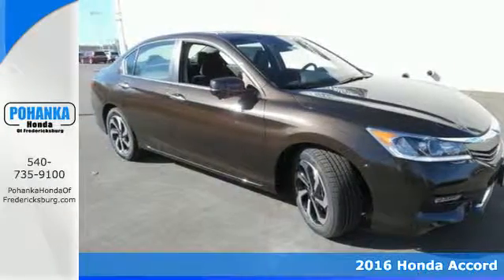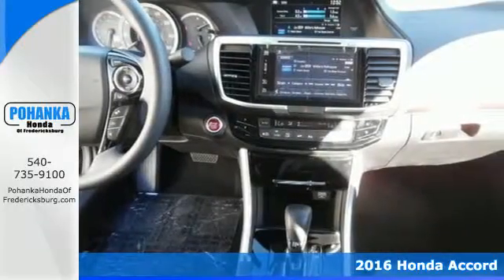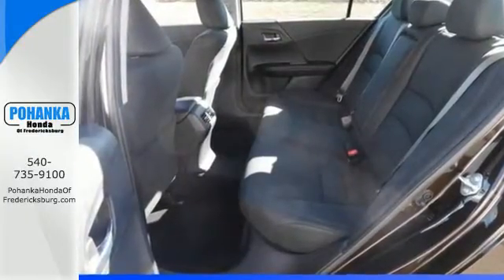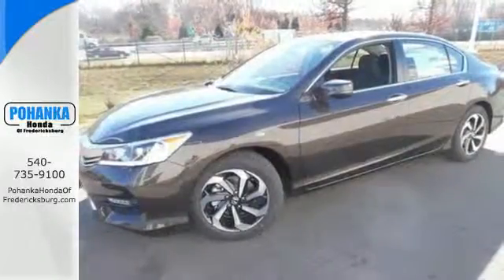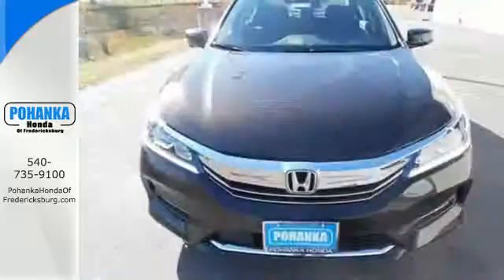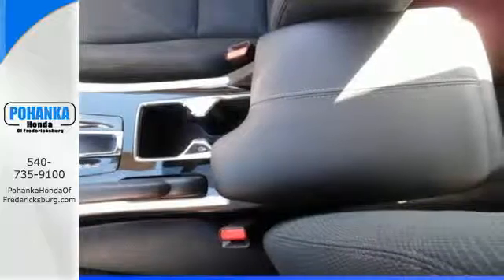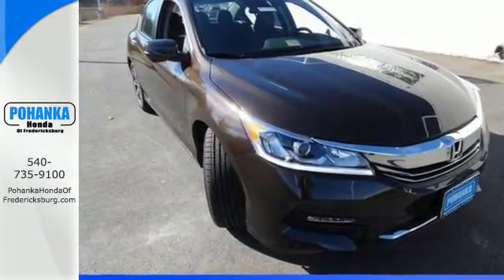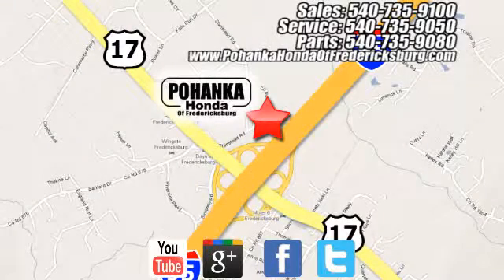New 2016 Honda Accord Fredericksburg VA Richmond, VA FGA105922 - SOLD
Year: 2016
Make: Honda
Model: Accord
Trim: EX
Engine: 2.4L I4 DOHC i-VTEC 16V
Transmission: CVT
Color: Brown
Interior: Black
Stock #: FGA105922
VIN: 1HGCR2F79GA105922
Black. Does a great balancing act. Stability and traction control provide balance and bring forth peace of mind. This fantastic 2016 Honda Accord is the rare family vehicle you have been searching for. This sporty car has tons of cargo room for you and the kids. All prices exclude taxes, title, license, and dealer processing fee of $599.00. Published price subject to change without notice to correct errors or omissions or in the event of inventory fluctuations. All features not on all vehicles. Vehicles shown are for illustration purposes only. MPG is based on 2016 EPA mileage ratings. Use for comparison purposes only. Your mileage will vary depending on driving conditions, how you drive and maintain your vehicle, battery-pack (hybrid only) and other factors.

Address:
60 South Gateway Drive